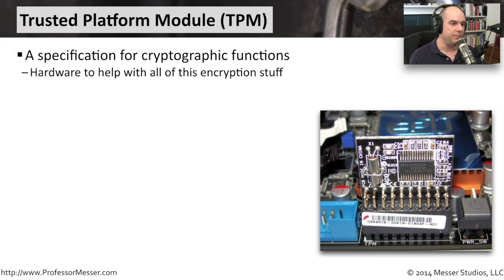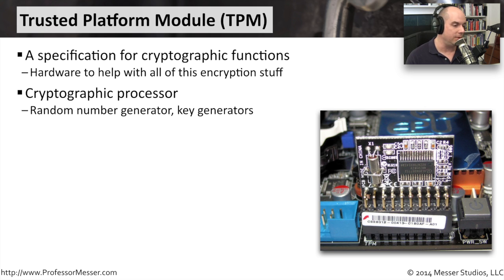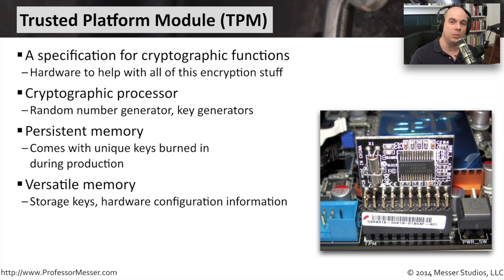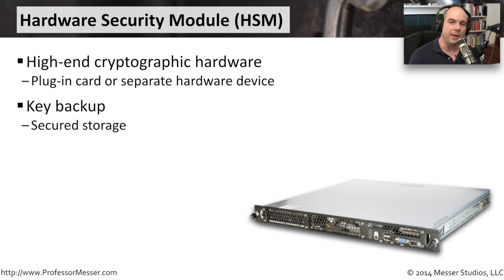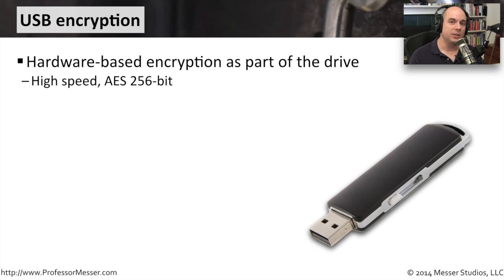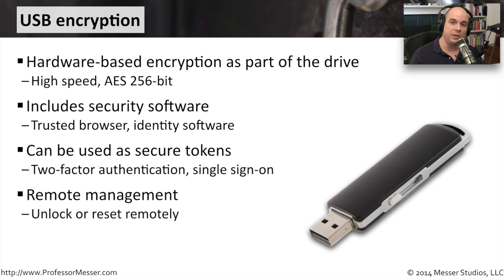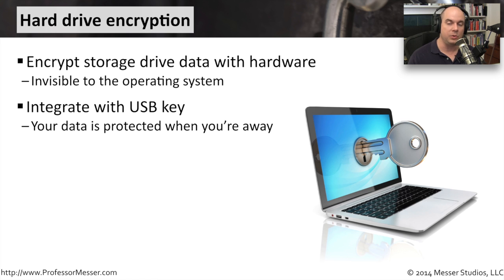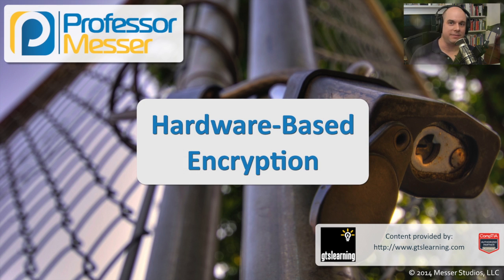Hardware-based Encryption - CompTIA Security+ SY0-401: 4.4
You can add additional security features by using hardware to assist with the encryption process. In this video, you’ll learn about trusted platform modules, hardware security modules, usb encryption, and hardware-assisted hard drive encryption.